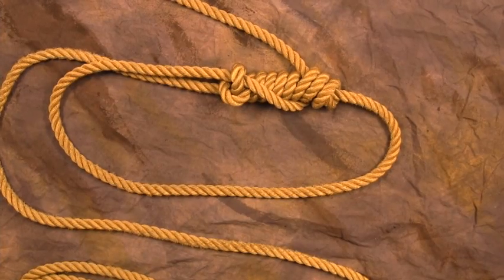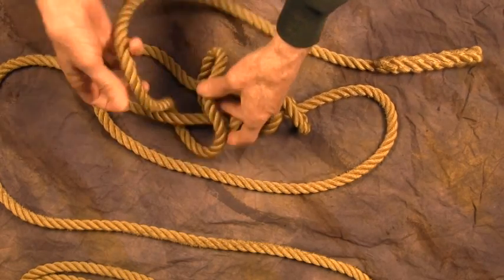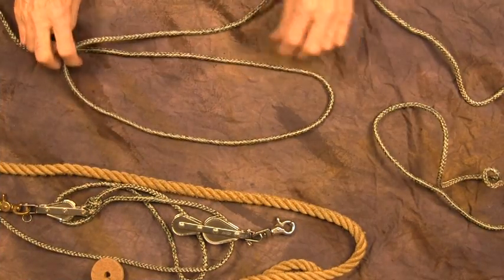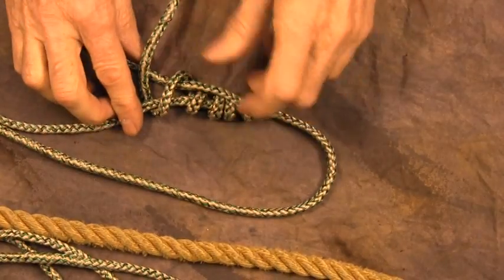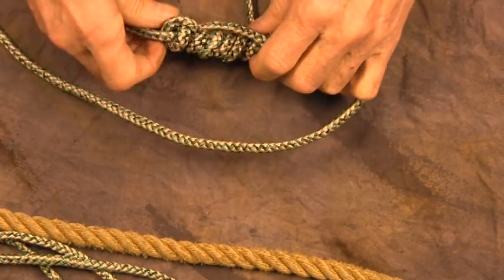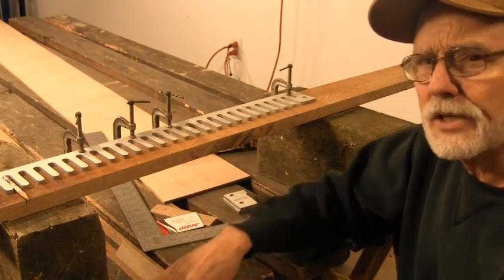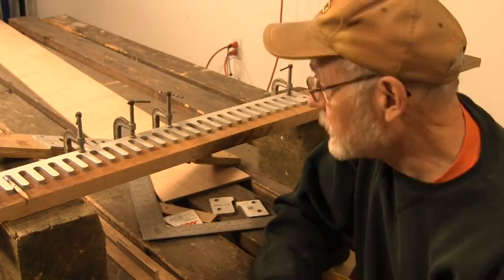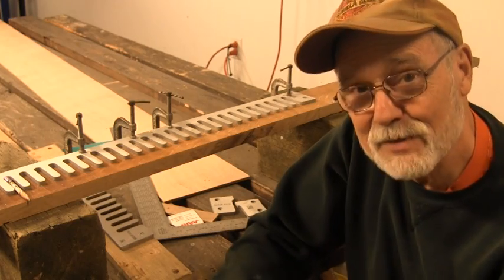Death Grip Belt Hitch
Tying the last of the various versions of the Death Grip Hitch.  This is the belt version, and can be used in numerous ways to hold things together, or just to hold up your pants.